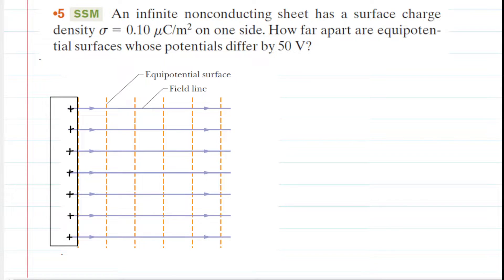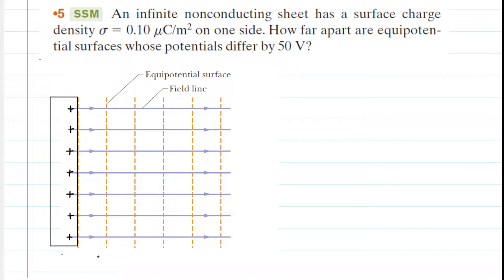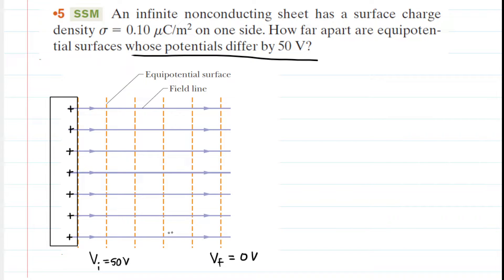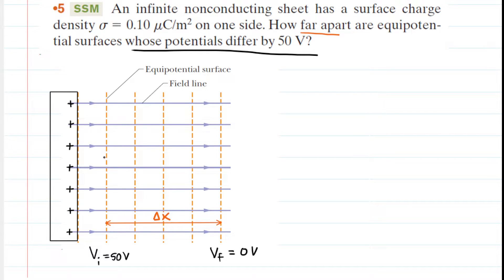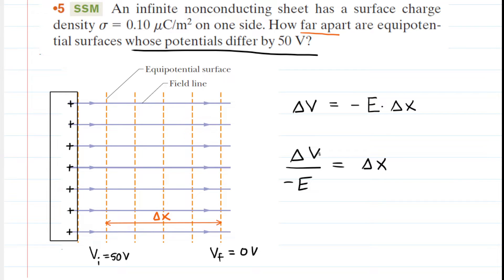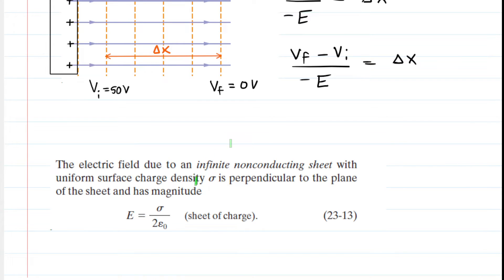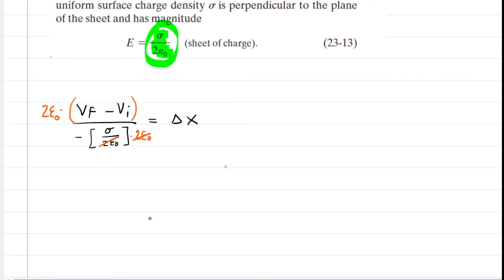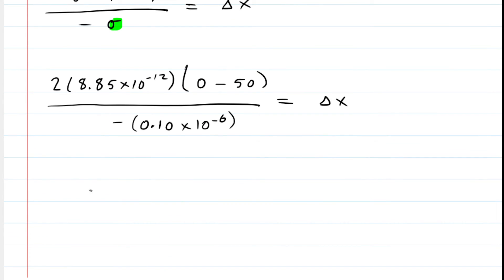An infinite nonconducting sheet has a surface charge density σ = 0.10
An infinite nonconducting sheet has a surface charge density σ = 0.10 uC/m^2 on one side. How far apart are equipotential surfaces whose potentials differ by 50 V?